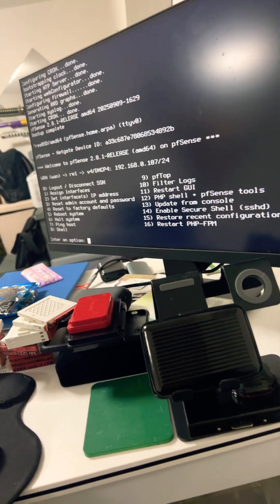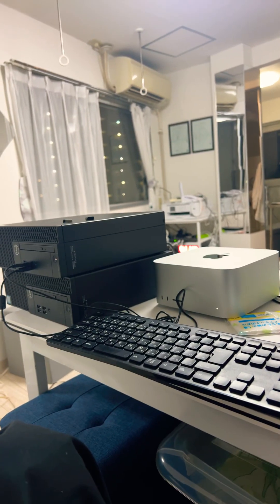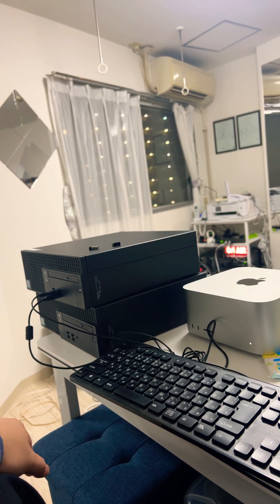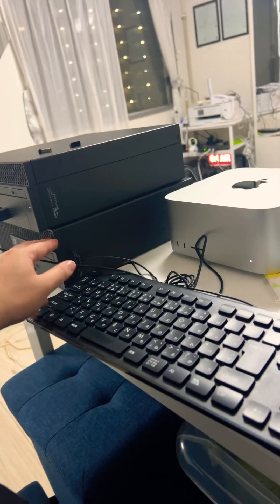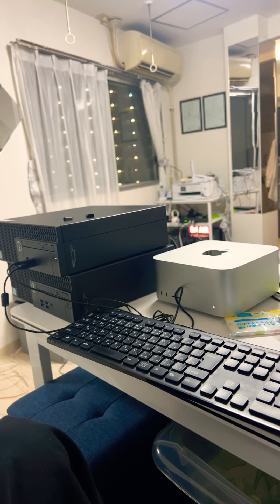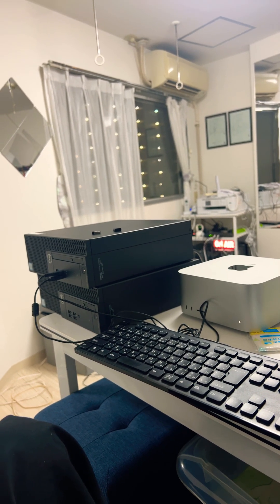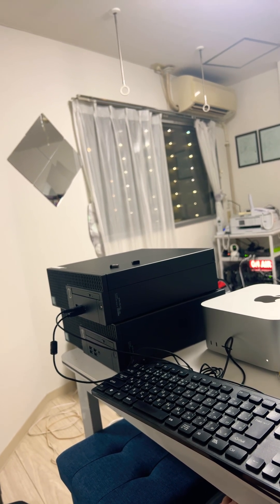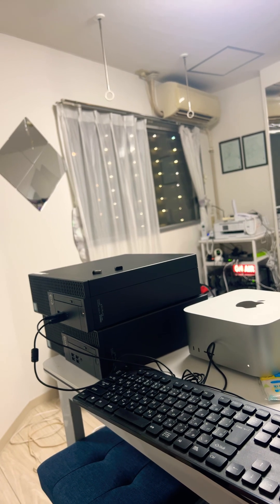1gb tp link lan card for pfsense core i3 6th gen 6100 8ram 2core install in this hardware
1gb tp link lan card for pfsense core i3 6th gen 6100 8ram 2core install in this hardware